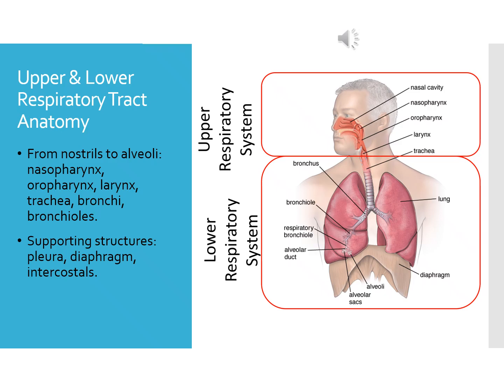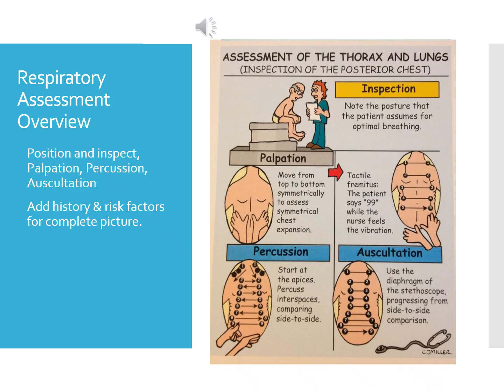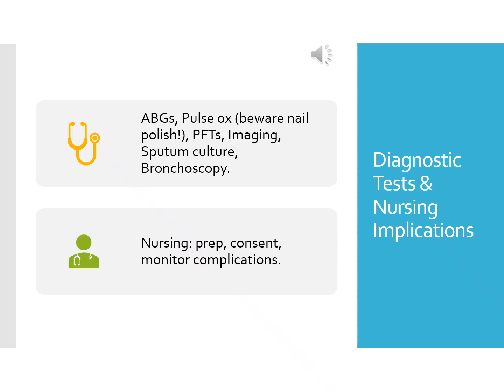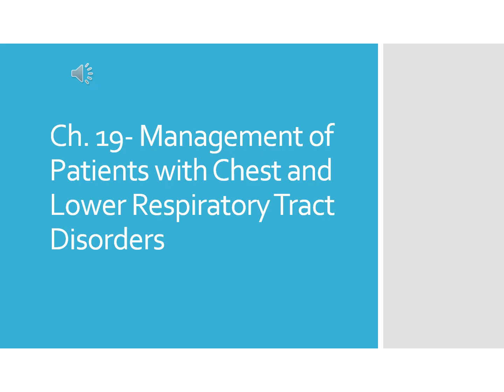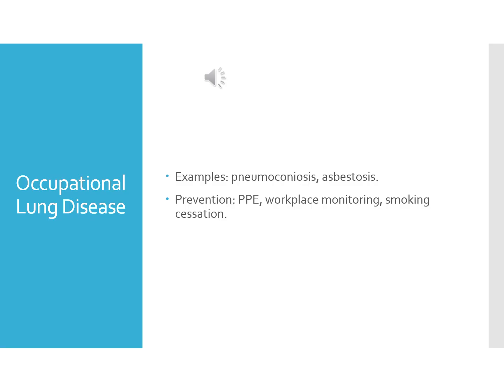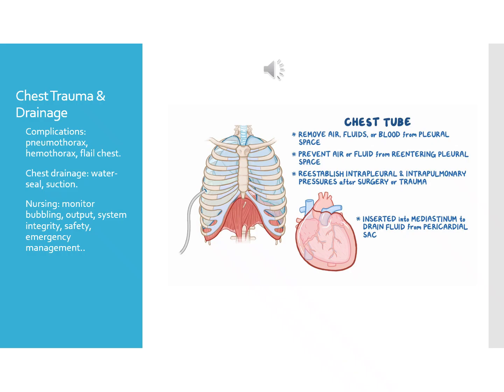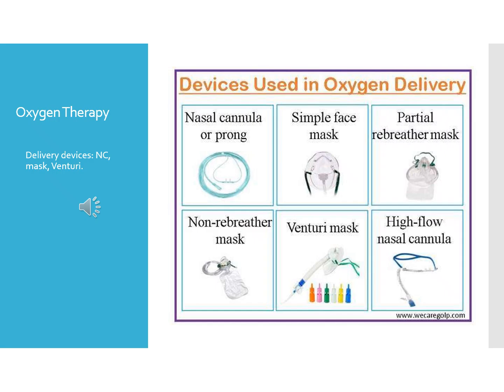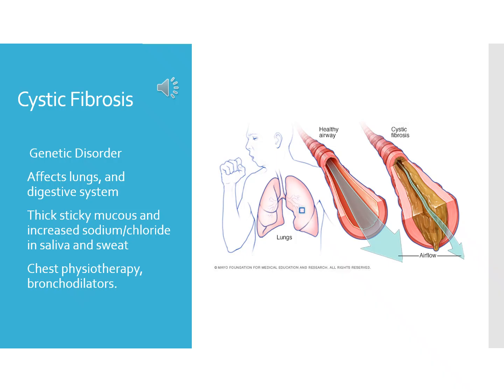Respiratory Lecture Week 6